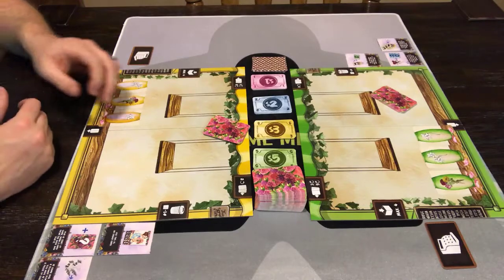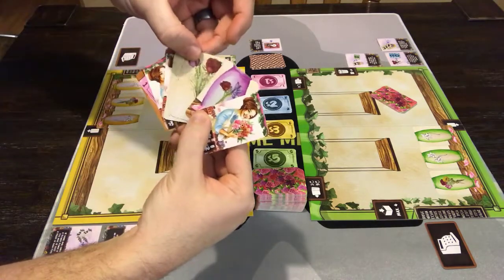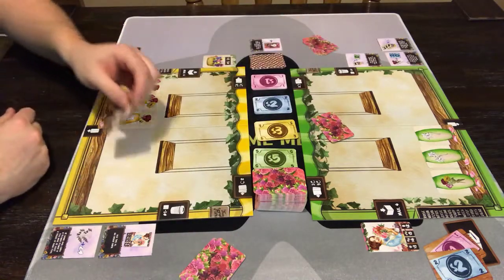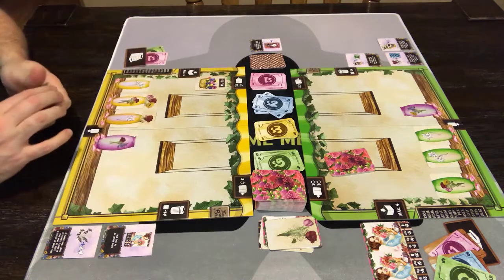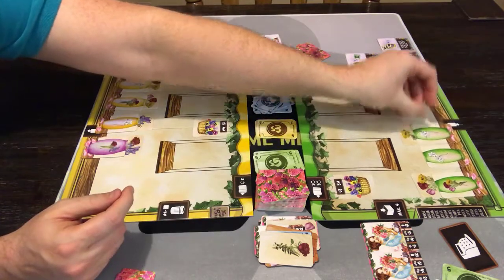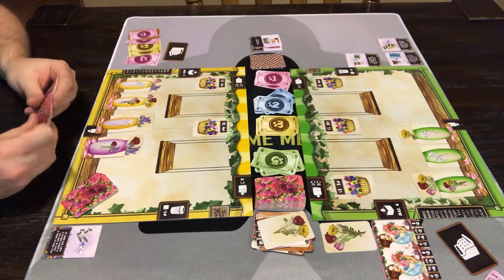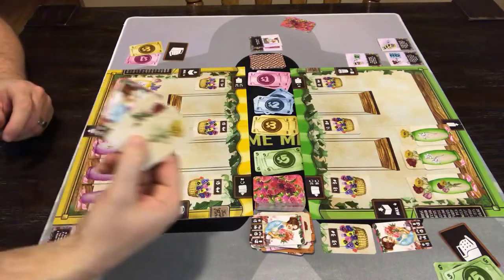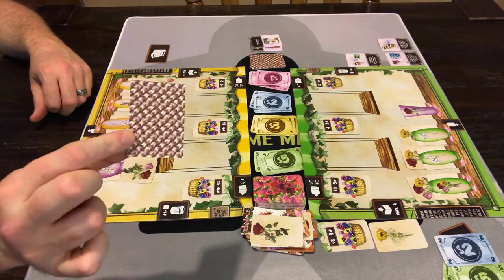Jason's Board Game Diagnostics of The Little Flower Shop w/ Potpourri Expansion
Note: The cards used in the review of the Potpourri Pack were prototypes.  They will have a different card back than shown.

Jason takes a look at The Little Flower Shop from Dr. Finn's Games.  This is a 1 to 4 player drafting game where players are trying to have the best little flower shop that they can and end the game with the most flower points.  This video also takes a look at the potpourri expansion which gives each player individual goals/abilities during the game.

If the game and/or the potpourri expansion looks interesting the game and expansion are on Kickstarter now.  The link below will table you to the page to throw it some support:

***Preview copy provided by Dr. Finn's Games***